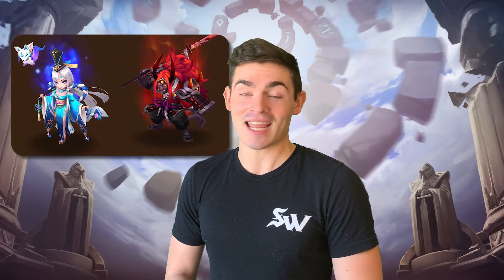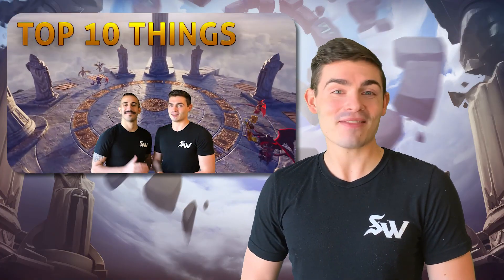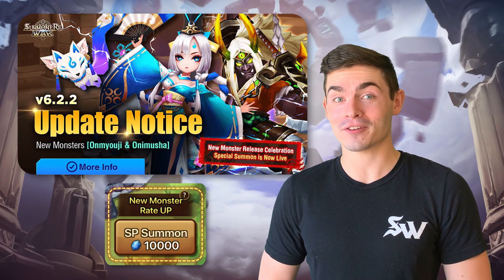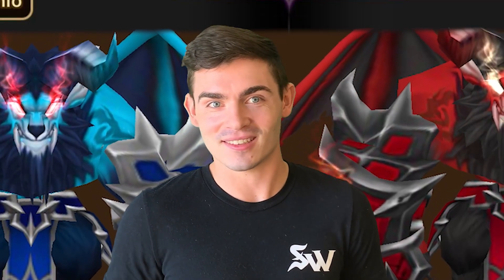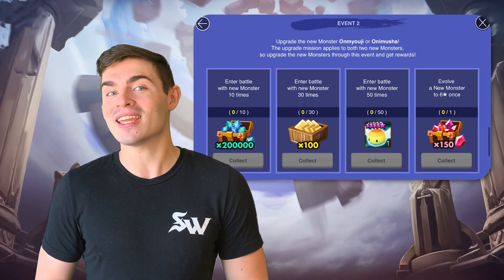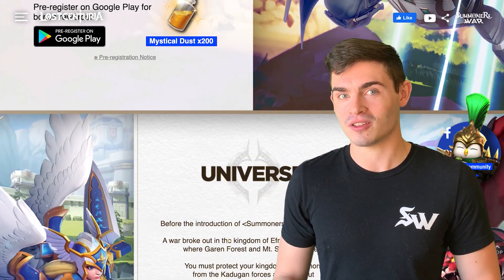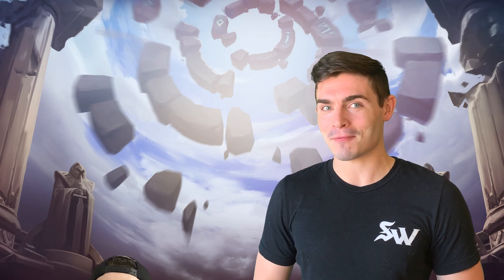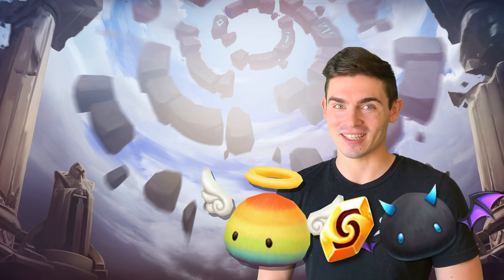The Fuse News Ep. 112: Onimusha for Everyone + Lost Centuria Rewards!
Two NEW Monsters have landed on the Sky Islands. And they have increased Summon Rates thanks to the return of the Special Summon button.

Features
✩ Strategic Gameplay
✩ Real-time Raid
✩ Real-time PvP
✩ Endless Fun!